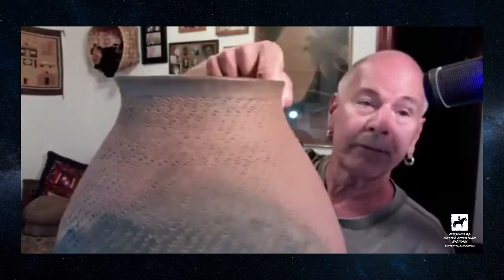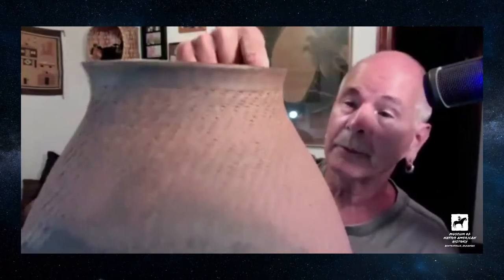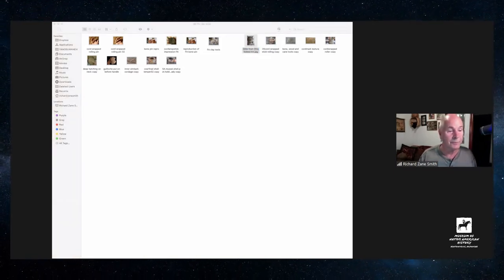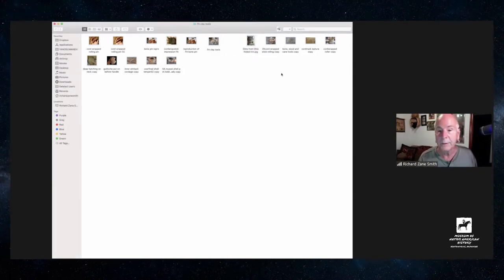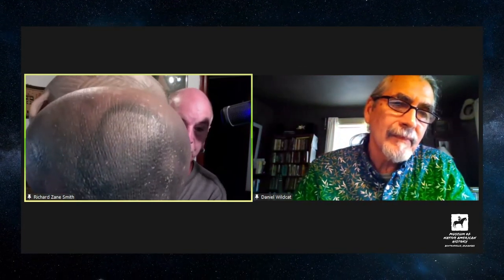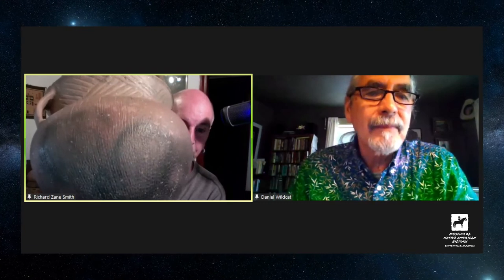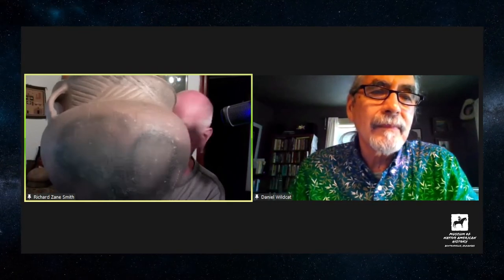Connecting with Ancestral Traditions (NACC 2021)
Learn from the master potter himself! Richard Zane Smith teaches us about his work on reviving ancient pottery techniques. He works with Archaeologists in determining the technique and processes of ancestral traditional pottery ways. By combing through archaeological reports and analyzing artifacts, one can come pretty close to understanding the lives of people who lived long ago.

This event is a part of Indigenuity: Building a Bridge to The Future, MONAH's fifth annual Native American Cultural Celebration.

About the Museum of Native American History:
The Museum of Native American History (MONAH) was first established in a downtown location in 2006 as the Museum of Native American Artifacts. The collection quickly outgrew the space and MONAH opened its current doors in June of 2008. Founded by David Bogle, a registered member of the Cherokee Nation, born and raised in Bentonville, AR., the museum houses over 10,000 of the finest Native American artifacts. MONAH tells the 14,000-year story of Native American history through to the present with the discovery of artifacts, education, and programming.